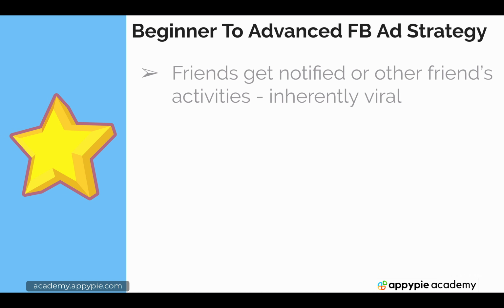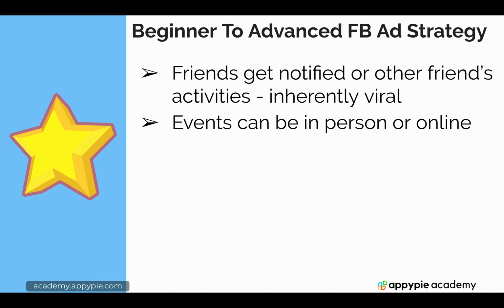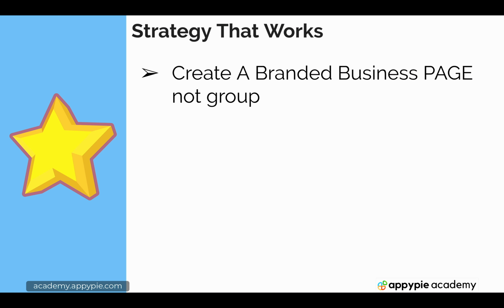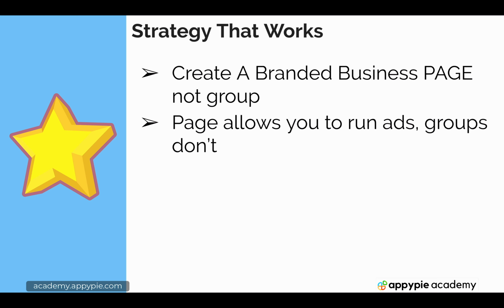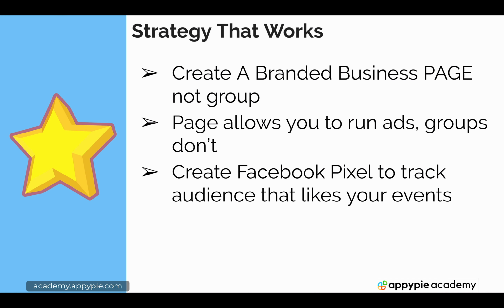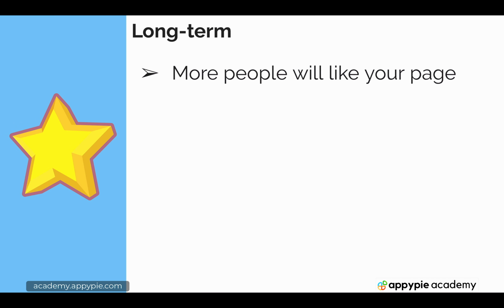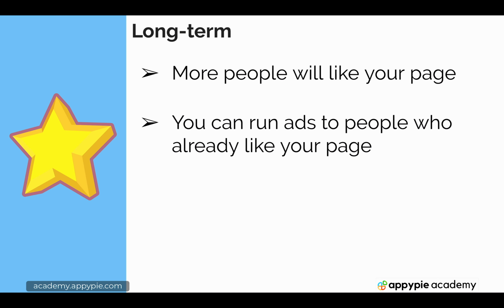How do I get more engagement with Facebook events: Lesson 32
How do I get more engagement with Facebook events: Lesson 32 - Are you looking for a different way to market your business that has the potential to generate more leads and sales? In this video tutorial, we will show you how webinars help you to connect with a wider audience and promote your business. Watch our video lecturers and learn about the webinar marking and its working mechanism in a very easy and understandable way.